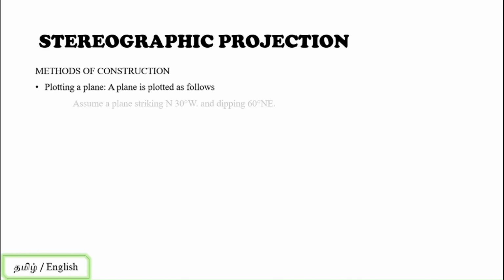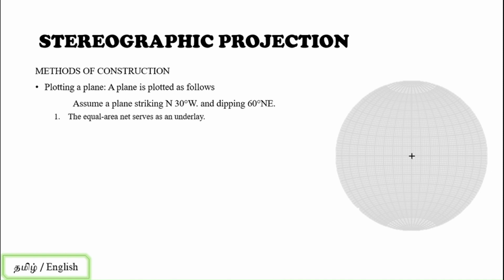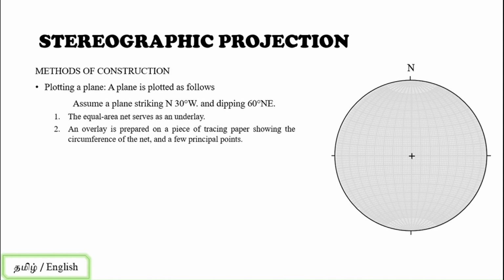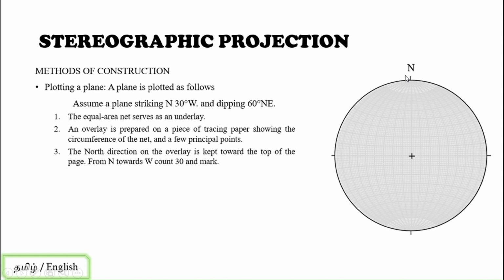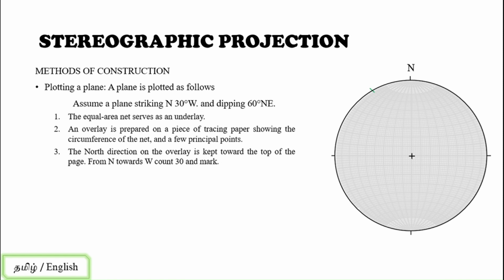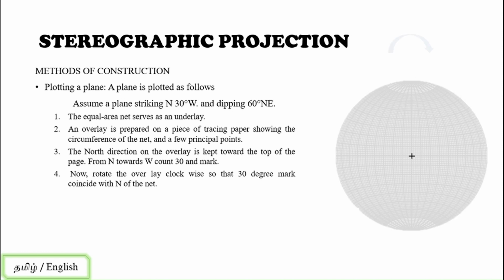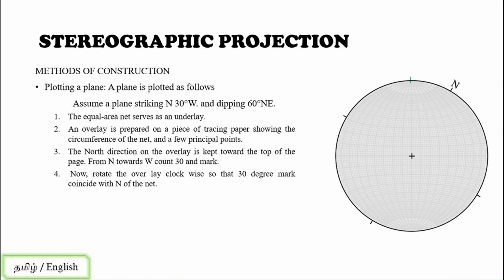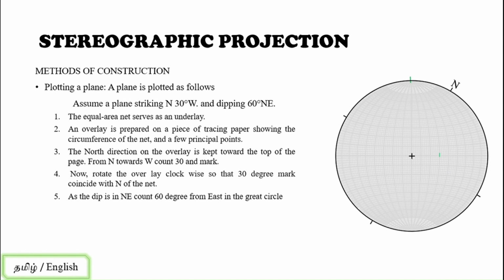STRUCTURAL GEOLOGY - STEREOGRAPHIC PROJECTION Plotting a Planar feature - With questions - English.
Stereographic projection has been in use since the second century B.C. and is a popular method used by crystallographers as a tool for representing variations in crystal form. However, there is one important difference. Whereas crystallographers use an upper hemisphere projection, structural geologists always use the lower hemisphere. There is a good reason for this: the lower hemisphere represents the region beneath the Earth’s surface where the rocks have not yet been eroded away.
 The stereographic net or stereonet is the 3-D equivalent of a protractor. It is used to measure angles on the projection. To measure angles, we need to rotate the net relative to the tracing paper
We will start with a Wulff net, which is used for the construction of the true, or equal-angle stereographic projection

To construct a stereogram, take a sheet of tracing paper and trace the primitive circle.

Principle of stereographic projection:
The point on the sphere penetrated by the line is called a pole, and the linear features are plotted as poles in the net.
And the planar features are plotted as 'Arc’, cyclographic traces or just great circles
 As a general principle, planes that dip at low angles are represented by great circles having significant curvature and lying closer to the primitive, whereas steeply dipping planes are characterized by great circles having minimal curvature and passing close to the center of the plot.
All vertical planes will project as straight lines passing through the center of the stereogram

Sometimes we represent a plane by its pole. The pole to a plane is the plot of a line perpendicular to the plane.
For a horizontal plane the pole is in the center of the net.
Gently dipping planes have poles near the center;
Steeply dipping planes have poles near the edge.
The pole is always in the opposite quadrant to the great circle.
Poles are used when plotting numerous great circles would make the plot cluttered and confusing.